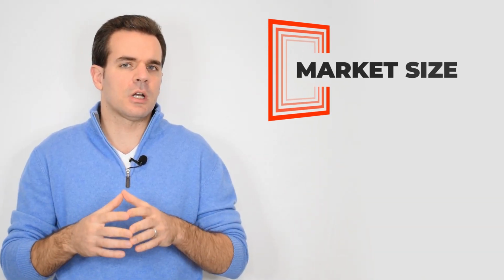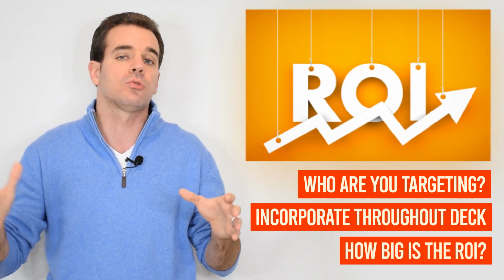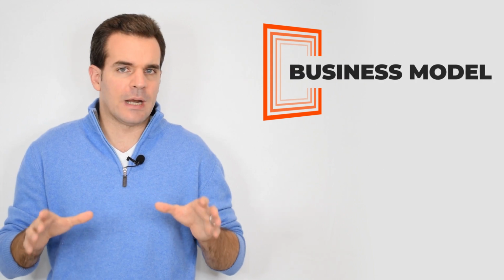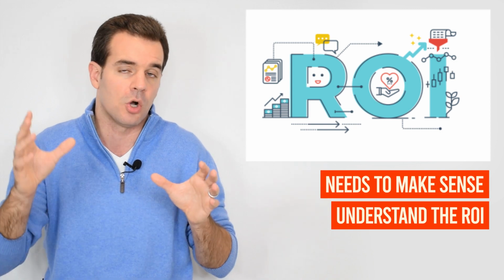What Is The Marketing Strategy In A Pitch Deck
Article on how to position the team in a pitch deck

The importance of the advertising strategy in your pitch deck is actually more important than what you think because what you’re doing is giving the idea to the investor that you have a clear understanding of your customer.

What you want to do is give the investor a sense that you’ve done your homework, that you’ve done enough analysis, and that you’ve crunched enough data to really understand how you get in front of those people and in a very effective way to close them as customers.

The problem is very important here, and it’s critical to position this in a way in which you’re combining it with the solution, and the storytelling side of it is coming across very powerfully.

On the cover slide, to a certain degree, you’re already jumping into action; you’re showcasing a powerful visual where you’re giving an idea of what you’re resolving, what you’re tackling. It’s not about one single slide when it comes to that marketing approach.

The solution is just like we just talked about in the problem. The thing is that the marketing and the strategy can also be baked into the product itself. There are some products that have the viral effects going on or the network effects going on, the flywheel approach, where one person comes in.

The market size is also going to be an interesting slide where you’re baking that marketing strategy in because you need to understand: who are you targeting? How big is that pool of people that you’re targeting? Where are they? How much money – how much, in the billions, is this market, and how you’re planning on targeting that slowly?

That’s why you’re going to be putting it on the cover slide; that’s why you’re going to be putting it on the market size. The market size is going to allow the investor to understand how big in returns they may be able to get on their money.

The target customers are super important when it comes to the marketing strategy because you want to break it down for the investor. Who are these people? What are their ages? Where do they hang out? What are their interests? What are their hobbies?

From numerous occasions, I have case studies and examples of entrepreneurs that have gone into an office of an investor. They sat down.

They were doing the presentation. The investor was probably on their phone, with their feet up on the table, whatever that was. And then, all of a sudden, they started talking about the customer. They started breaking down what was the profit of that customer. Then, you can see how the investor slowly get more into it. They put down the phone. They get into the presentation.

The traction slide is going to validate your marketing strategy efforts. Here, you’re going to be throwing some numbers. It could be about the revenue; it could be about the number of customers that you’re onboarding; it could be about the retention of those customers that are coming in, and retention is absolutely everything, let me tell you.

Part of the marketing strategy also means the team. On the team slide, you want to put that you may have like a CMO, a Chief Marketing Officer, or that you or team members have been in your space for some time, that they understand it, that they understand the customers, that they understand some of the channels where you’re going to be marketing to get in front of the right people.

It’s important not to forget about the business model because, just as we’ve said that on the product, the marketing strategy is going to be baked in. The business model needs to make sense. I remember, for example, how PayPal was giving $10 per person for opening an account, back then when they were starting. That was a great marketing strategy, but that made sense on the amount of money that they were able to recoup or to make from every customer that they would give those $10 at the beginning.

Then, part of the ask is going to be the money that you’re going to be raising for marketing. Perhaps you already have the product; you already have the team.

► If you need help with your fundraising efforts check out our fundraising training @